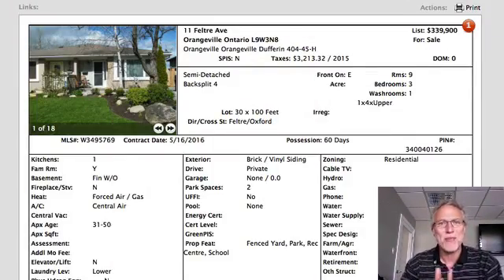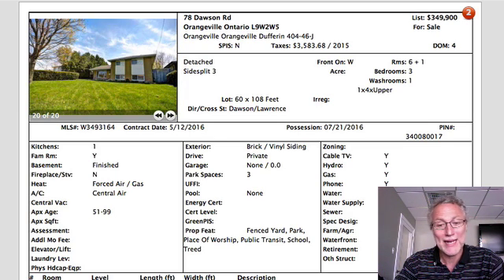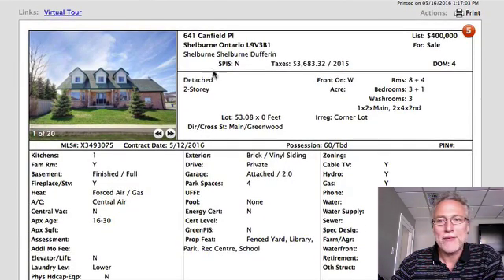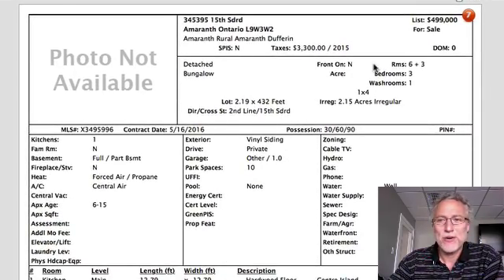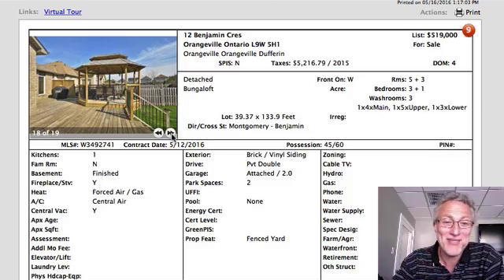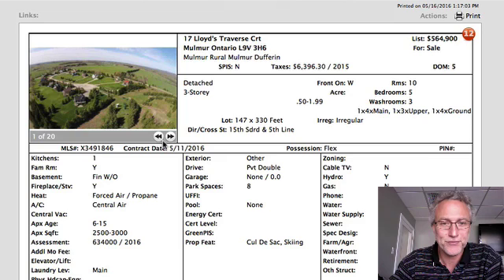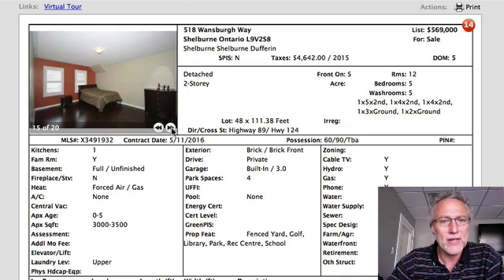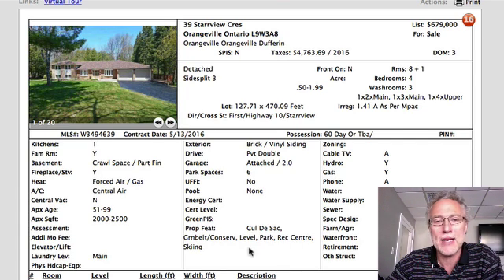Orangeville Daily Homes May 15